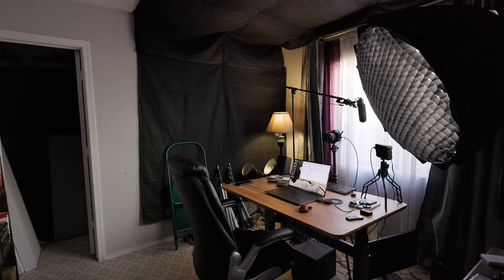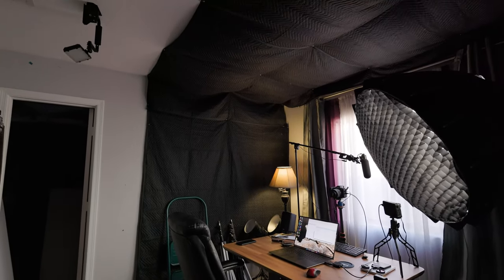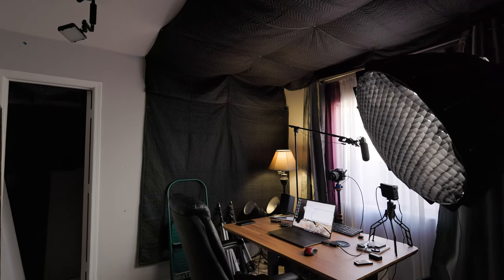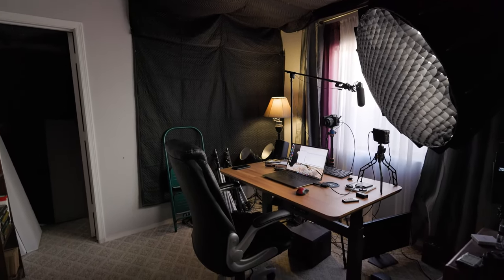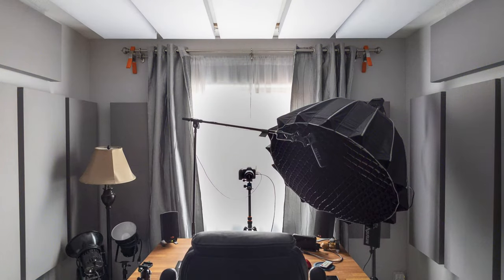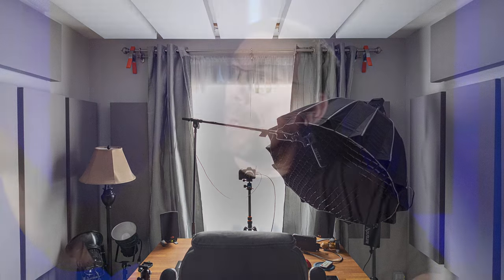Acoustic Panels vs Moving Blankets: Is There a Difference?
In this video I will be comparing acoustic panels vs moving blankets to see if there is a difference between how they sound in a studio.